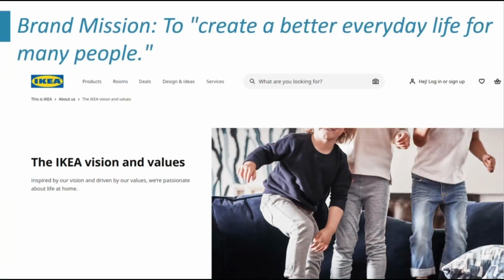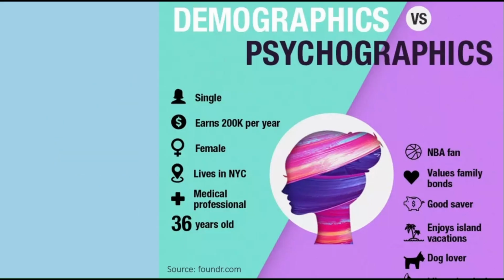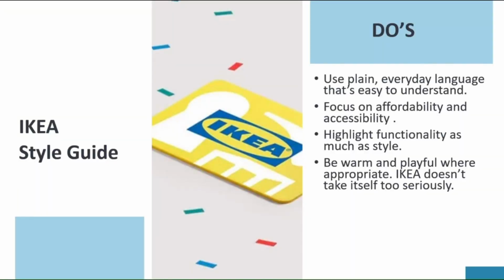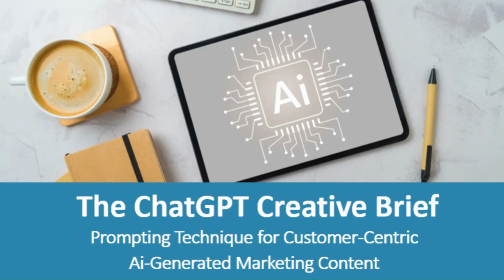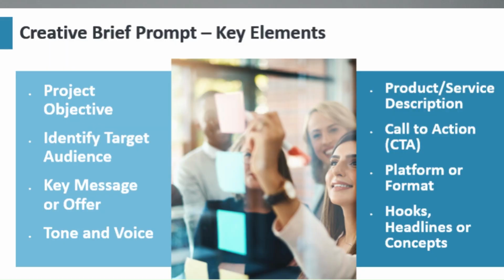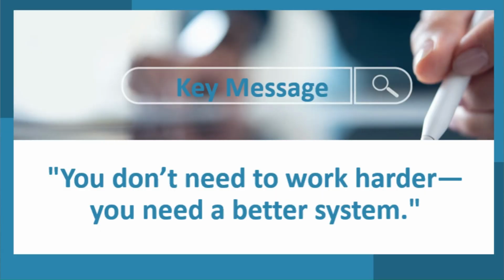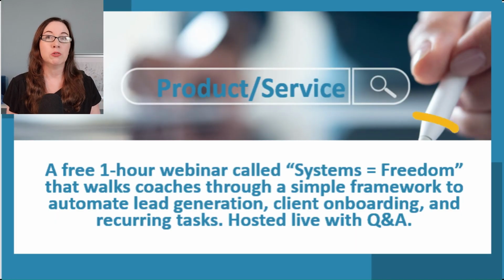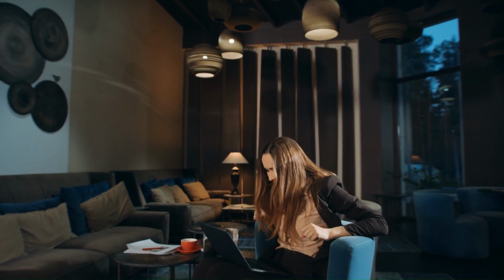How to Create ChatGPT Content that Sells: Free AI Content Course + Marketing Content Workflows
Content can't sell unless it connects. And, that's something missing from most AI content. In this step-by-step guide, I'll show you a simple AI content workflow for ChatGPT, Claude and Gemini that helps you consistently generate high-quality content in your brand voice that connects with your ideal customers.

You'll learn how to build a quick plug-and-play system designed to give AI tools like ChatGPT and Gemini the context necessary to create persuasive content by combining:

➡️A detailed customer avatar (including pain points, motivations, and behavioral insights)

➡️A brand compass that defines your voice, tone, values and positioning

➡️A creative brief prompting system that clarifies your marketing objectives, messaging, offers and call to action

Heather Teague is a certified AI marketer and graduate-level marketing professor, creator of the AI Answer Marketing Framework, and founder of AI Marketing Edu.

Video Chapters

00:00 Introduction: Why ChatGPT Creates Generic AI Content
00:16 How AI Fills in Missing Information
00:42 Fix#1: Start with Your Customer Avatar
01:03 Fix #2: Create AI Content in Your Brand Voice (Brand Compass)
01:30 Fix #3: Use a Creative Brief Prompting System
02:00 How to Create More Effective Marketing Content with a Reusable System
02:43 Lesson 1: Building a Brand Compass for AI Content
03:40 Step 1: Defining Your Core Values and Brand Mission
05:36 Providing Specific Target Audience Details
06:00 Demographics versus Psychographics
06:40 What’s Your Brand Personality?
07:42 Step 2: Create Messaging Anchors
08:00 Train ChatGPT on Your Voice and Tone
09:00 Style Guidelines for AI (IKEA Example)
10:45 Step 3: Assemble Your Brand Compass
11:01 Step 4: Test it with ChatGPT (or your favorite AI tool)
11:33 Lesson 2: Creative Brief Prompting System
12:05 The Secret to Higher Converting ChatGPT Content
12:15 The Creative Brief Prompting Technique
12:30 Review of AI Content Alignment System
13:22 What is the Creative Brief and Why it Works
14:32 How to Use this Proven AI Content Guide (step-by-step example)
15:00 How to Define Your Target Audience
16:08 How to Define Your Key Benefit Messages
16:20 How to Define Your Brand Voice and Tone
17:58 Creating a Strong Call-to-Action (CTA)
18:23 The importance of Platform Specificity for Better Results
19:11 Example of the Vague Prompt Results with ChatGPT
19:48 Example of the Creative Brief Results with ChatGPT

If you're an online business owner, digital marketer, content creator, or marketing manager looking to get better results from AI, this video will help you move beyond basic prompting to building a custom AI content strategy for your unique brand and audience.

AI Marketing Edu, founded by Heather Teague, helps small businesses, solo owners and marketers create customized, AI marketing content frameworks tailored for your brand. These simple workflows are easy to use and help you improve AI marketing content, and boost LLM visibility.

This video is intended for educational and informational purposes only. All stock imagery, video content, and any music used in this video have been lawfully licensed through Descript, GoDaddy Airo and Microsoft ClipChamp with paid accounts.